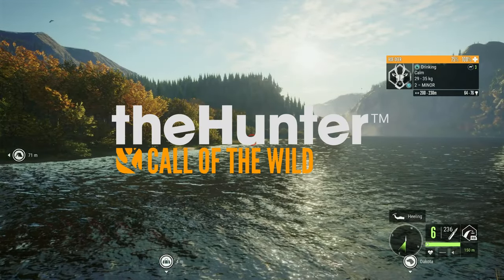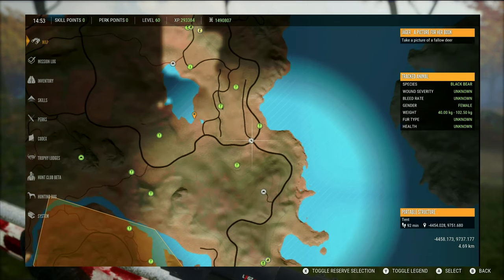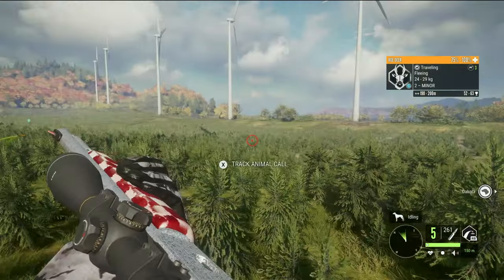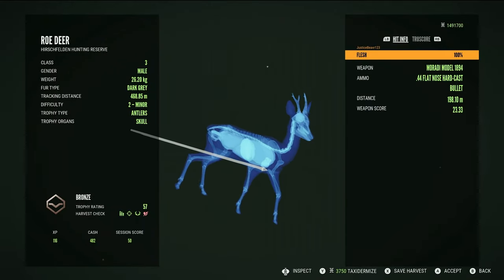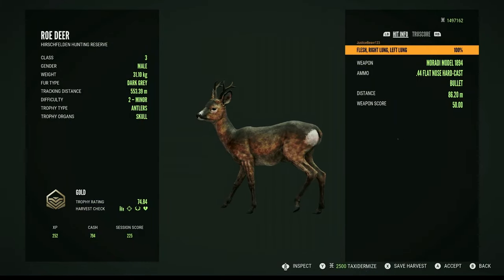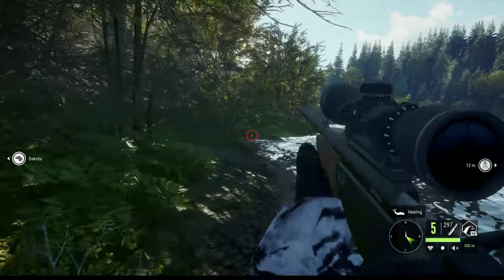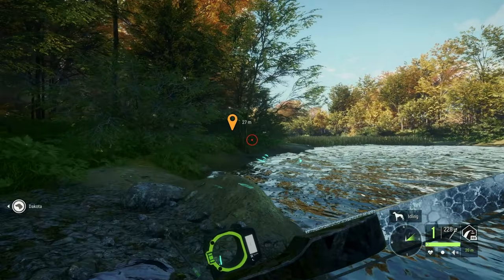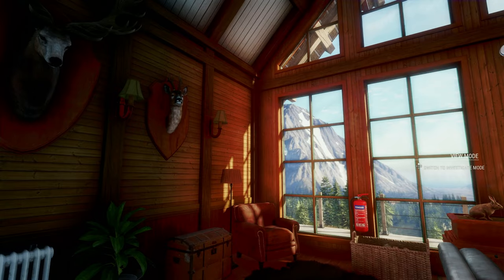How to EASILY get a TROPHY DIAMOND Roe Deer!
Join me on Hirschfelden as we go after TROPHY Roe Deer. Follow this simple guide to easily spawn DIAMOND Roe Deer.